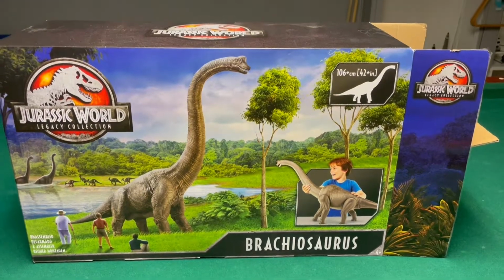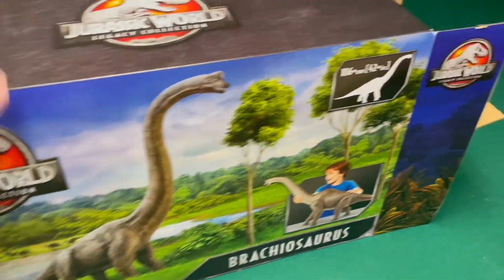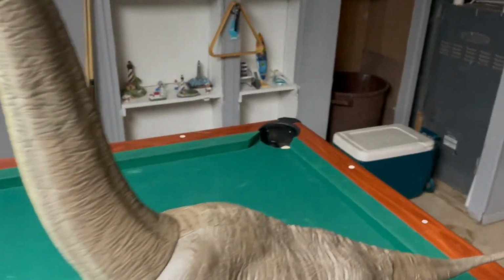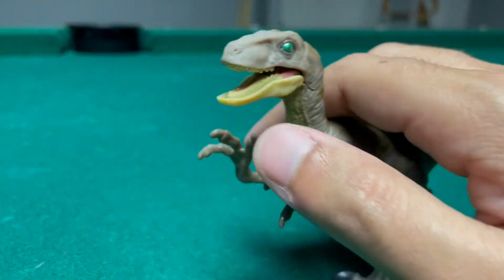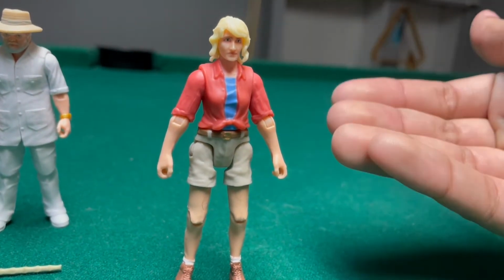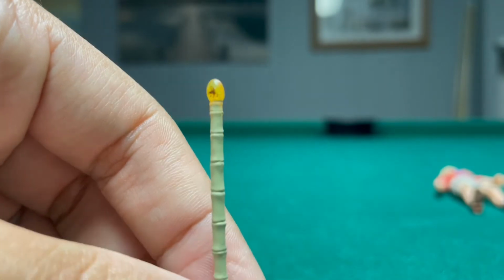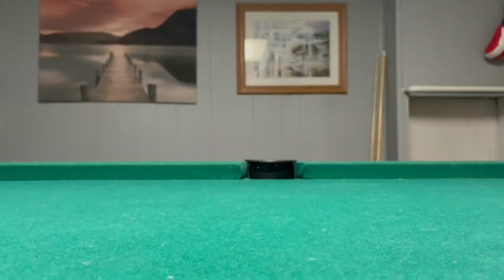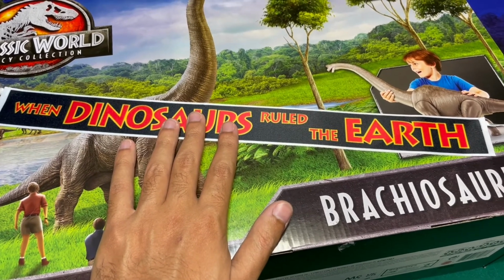Jurassic World toy review - Brachiosaurus and Isla Nublar Escape Set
Hope you enjoy my toy review. X3